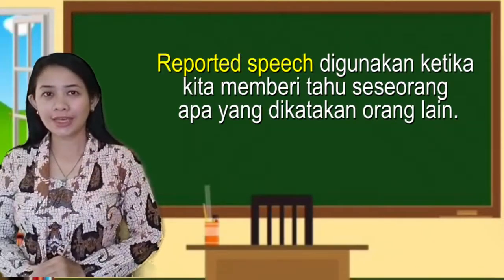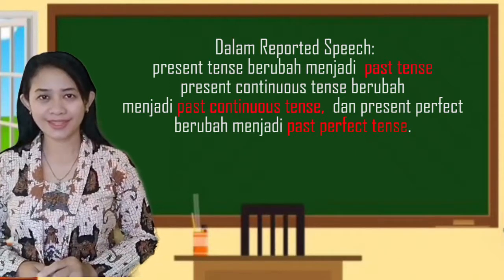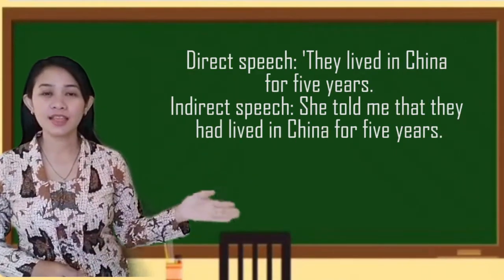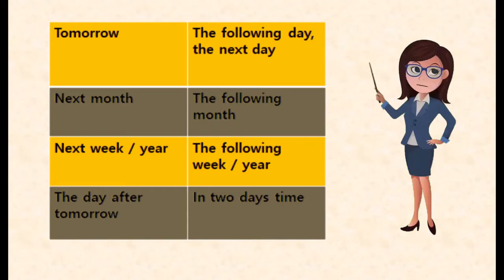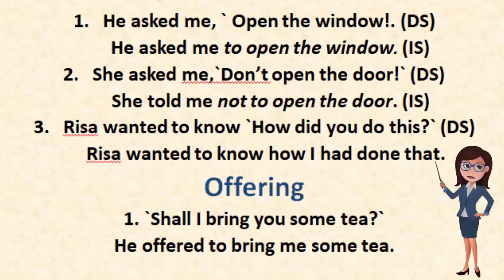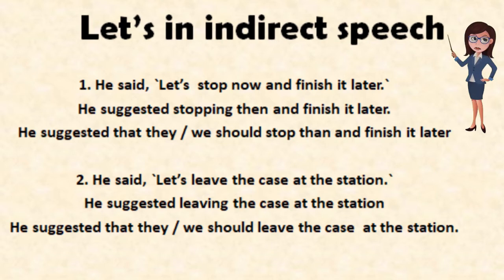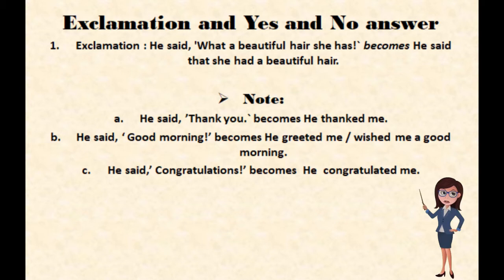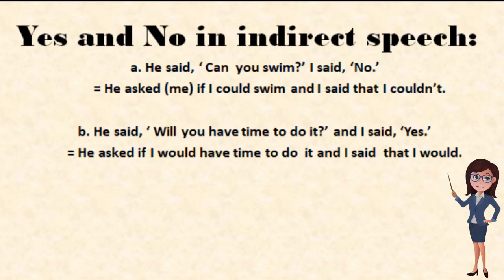Reported Speech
Reported Speech Statements can be used for both Junior and Senior High School students.